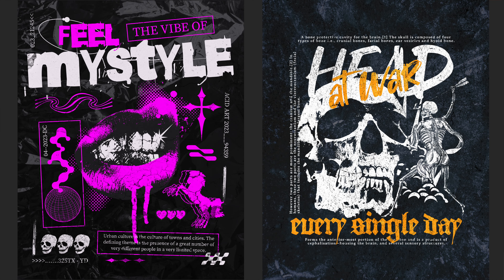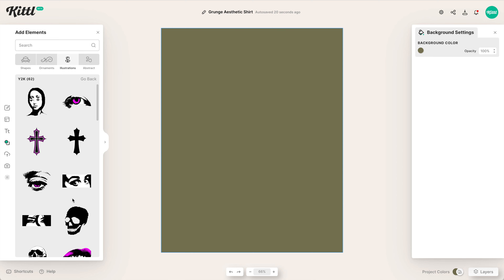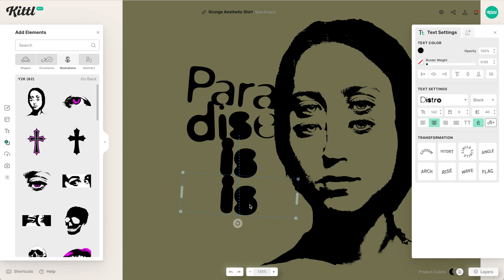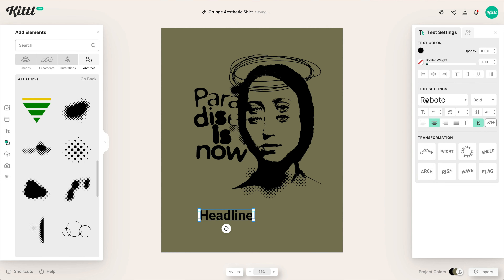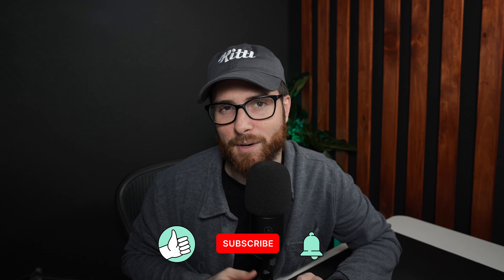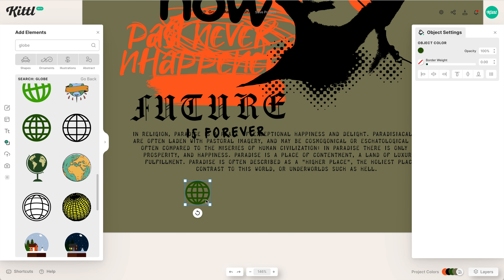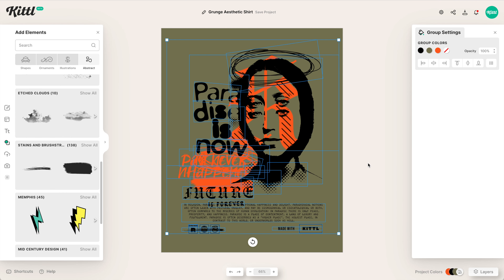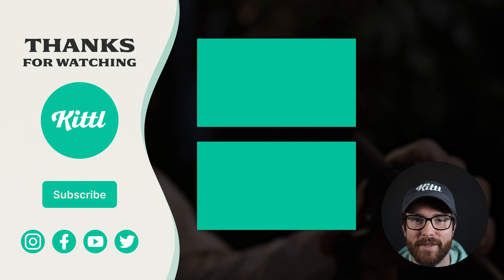How To Make A Grunge Y2K Hoodie Streetwear Design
This indie grungy style of streetwear apparel is super popular right now, and if you are looking to make stellar designs that sell, you can easily do it with Kittl! So we're showing you step-by-step how we setup and design a grungy streetwear style hoodie using screen-printed looking fonts, illustrations, and abstract elements like squiggles and halos. We'll also use some blackletter style fonts to tie the whole design together.

🕰️ Timestamps For This Video:
0:00 Grungy Streetwear Hoodie Design
0:35 Looking At A Grungy Art Reference
1:05 Where To Find Grungy Y2K Illustrations
2:00 Choosing A Grungy Streetwear Font
3:30 Where To Find Vector Halftone Elements
5:50 Where To Put Filler Text In Streetwear
6:30 Creating Small Streetwear Brand Icons
7:30 Making A Simple Streetwear Type Logo
8:00 Adding Grungy Photocopy Texture

More about this video:
Get ready to create a gritty, streetwear-inspired hoodie design with Kittl! In this video, we'll show you how to use the platform's extensive library of edgy design elements and customizable options to create a hoodie design that stands out from the crowd. Whether you're a fashion designer looking to add a streetwear edge to your collection or a streetwear enthusiast looking to create a one-of-a-kind hoodie, Kittl makes it easy. From selecting the perfect font to adding bold graphic elements, you'll be able to create a hoodie design that truly reflects your personal style. Watch now and see how easy it is to create a grungy streetwear style hoodie design using Kittl